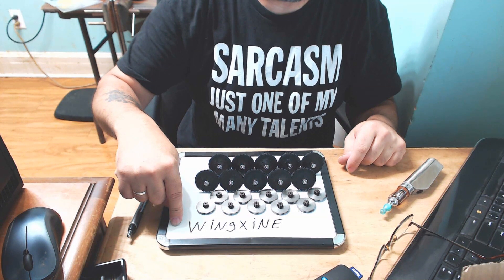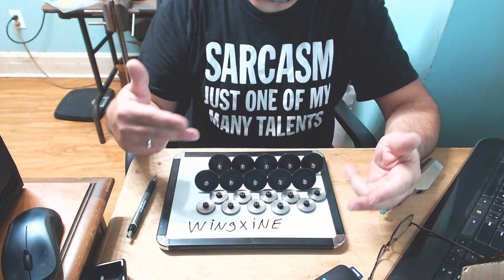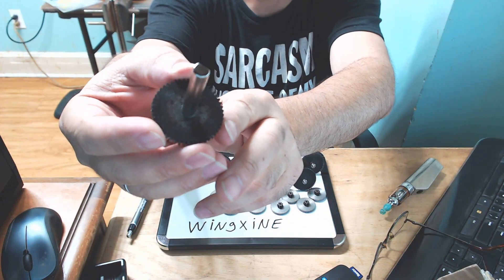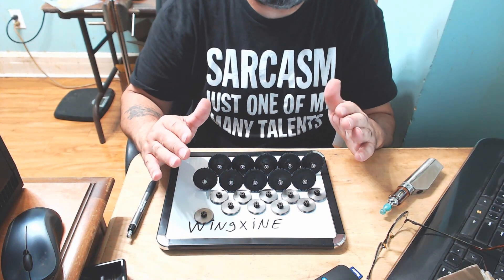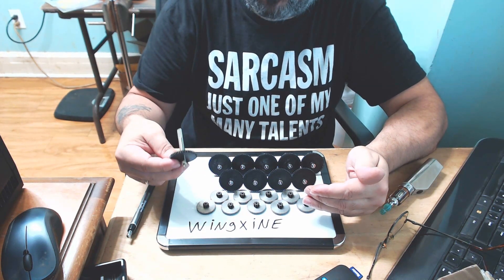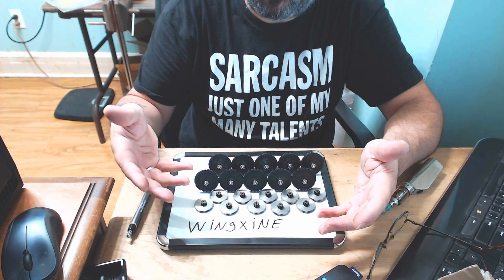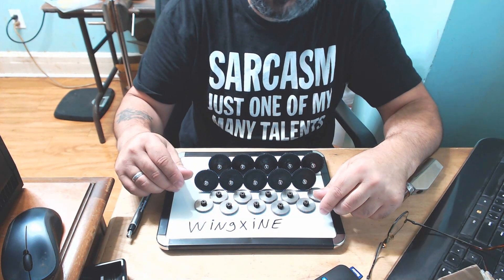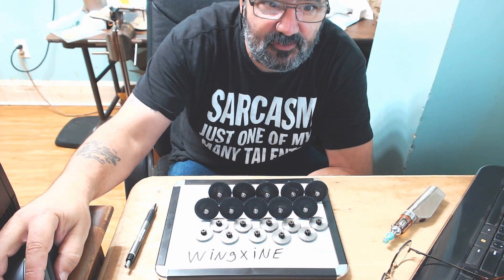Free replacement Gears. Wingxine ASME Servo Seller is reputable and honest!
Wingxine brand ASME Robot Servo's are the ONLY ones Input-Inc.com endorses for use in your Johnny Five Robot build. The Seller/manufacturer stands behind their quality product's and goes above and beyond to "make it right" if a problem should occur!

Based in China, wingxine has been an eBay member since Feb 16, 2013

WINGXINE store on AliExpress
Store No.325585
Beijing, Beijing, China
This store has been open since
Dec 20,2012